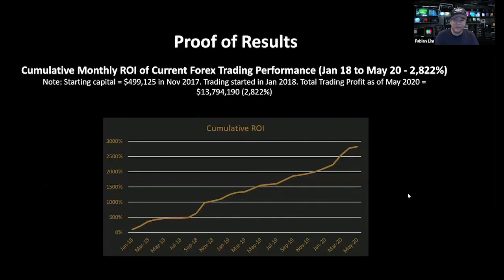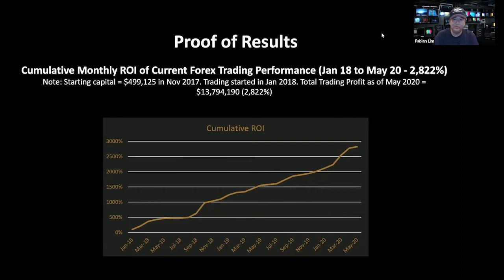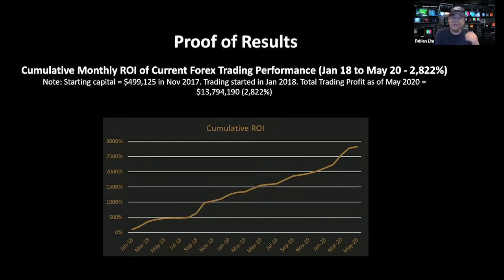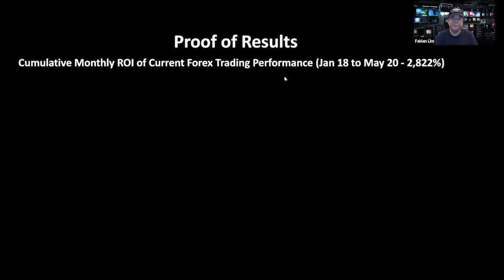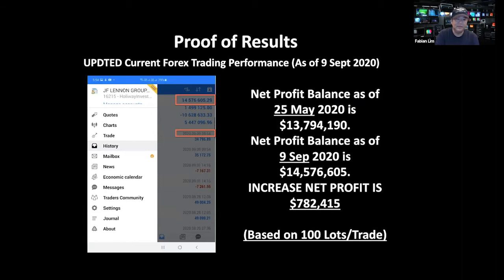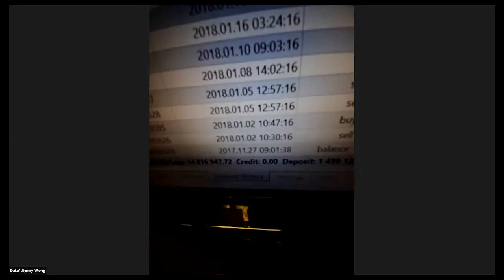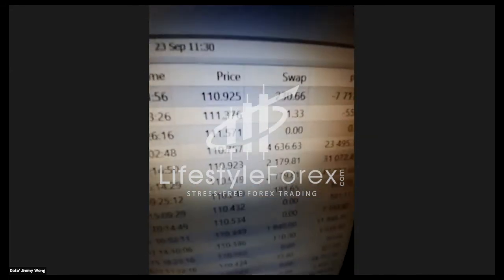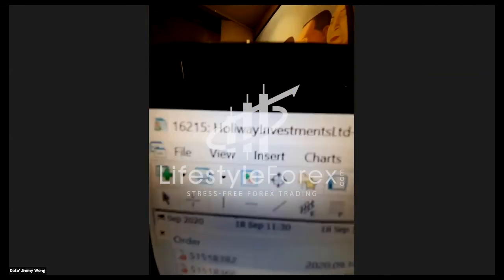From $499,125 into $14,816,947 in 57 Months. LIVE Forex Trading Account Proof by LifestyleForex.com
LIVE PROOF OF RESULTS: From $499,125 into $14,816,947 in 57 Months!

WARNING!

Before you invest in any investment product, service or course, it is essential you validate their respective performance and results. If they are not able to show you consistent results for a period of at least one financial year (the longer the period, the better) - then walk away. Don't buy into any of the usual excuses e.g. our trading record is private and confidential etc.

The Difference Between LifestyleForex.com & The Rest of The Forex Educators & Signal Providers...

The problem with 99.99% of Forex Educators & Signal Service providers is that they lack any form of credible proof of results. Don't believe any proof that is charted and created manually; where there is no supporting evidence that actual trades are being executed.